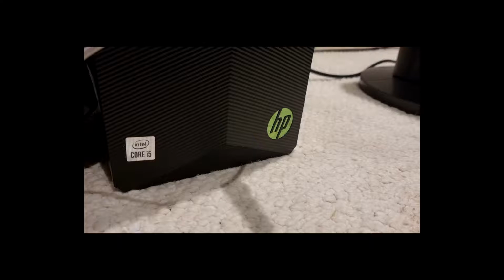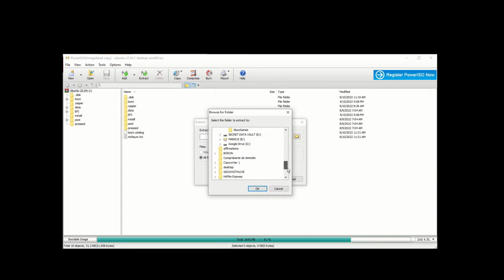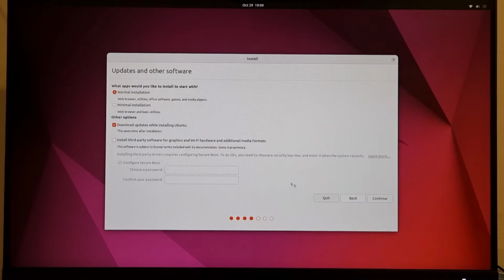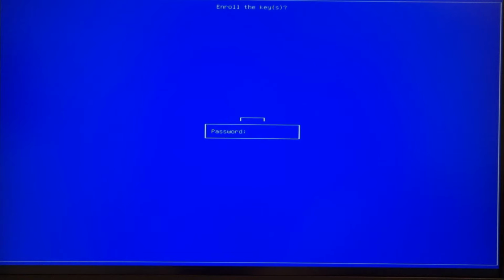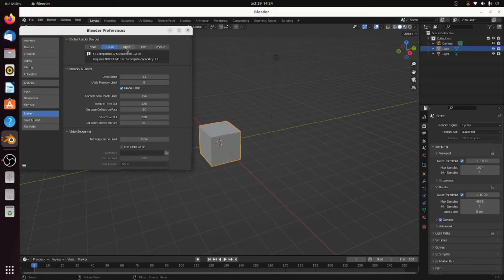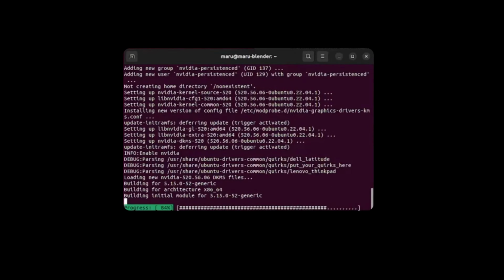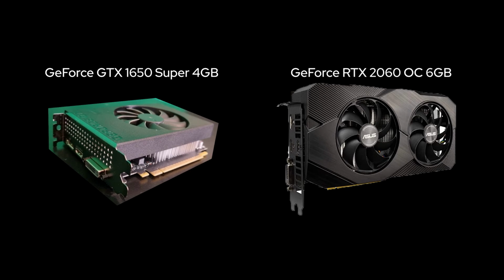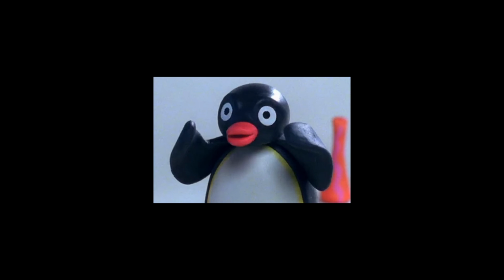Blender Linux VS Windows - Which one is faster for rendering?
I love Blender, but my PC doesn't. It's an HP Pavilion Gaming PC, with GeForce 1650 Super GPU. I need to upgrade my setup to make Blender render animation faster!

As the first step, I will install Linux Ubuntu 22.04. on a new M.2 NVMe SSD drive, and compare it to Windows 10. Which OS will render the Blender scene faster?

By following this test, you'll also see how to run Blender on Ubuntu, how to install an NVMe drive on the 1x PCIe socket, and install the proprietary graphic card drivers in Ubuntu using the secure boot, which I conveniently failed (fix included).

Blender faster PC is a worthy goal, because even 10% increase in viewport/ rendering speed will reduce the time on the production considerably. However, Blender HP Gaming is a somewhat limited setup with performance bottlenecks, so I need to be smart with the parts I am using here.

This Blender PC build video is the first of a series where I try to ramp up the performance of my HP Pavilion Gaming Desktop TG01 as much as I can with cost-effective parts.

In case you want to grab the blender file and try it for yourself, here's the link:

00:00 Ubuntu vs Windows
00:47 HP Pavilion Gaming
01:15 Is Linux faster?
01:51 Download Ubuntu
02:10 Install NVMe on PCIe
03:00 Install Ubuntu from USB
04:38 Enroll MOK
05:05 Install Blender on Ubuntu
05:35 Blender settings
06:24 Install Nvidia drivers on Ubuntu
06:48 Reinstall drivers using Terminal
07:30 Set Rendering Device
08:05 Rendering in Ubuntu
09:00 Rending in Windows
09:50 Results